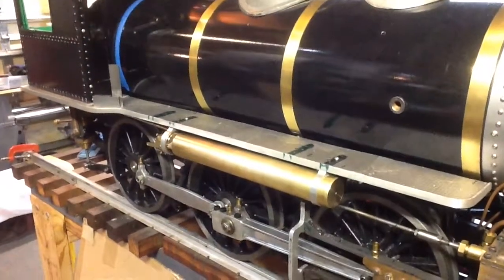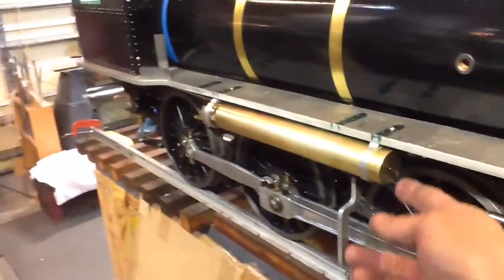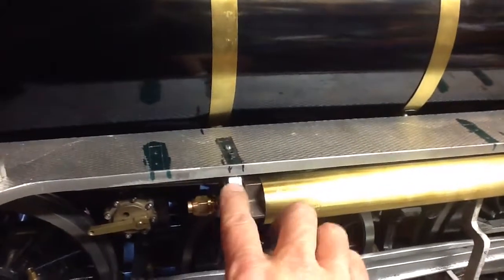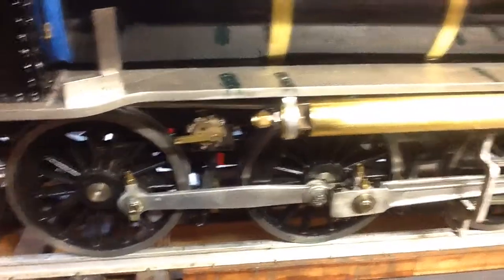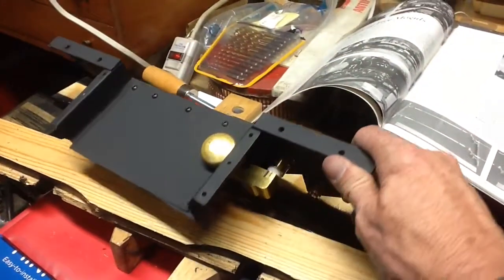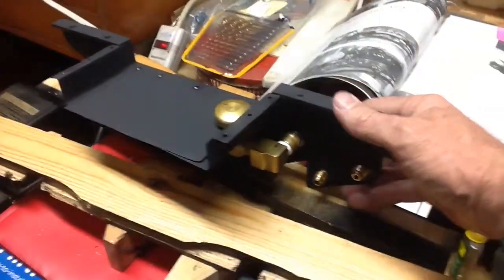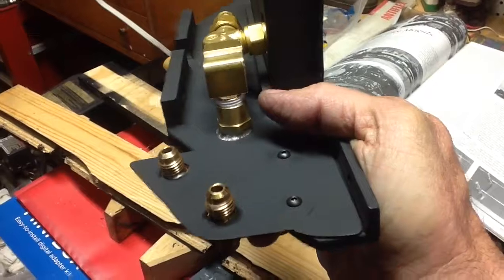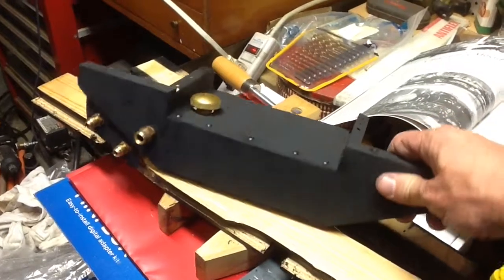Allen Mogul Livesteam, 11/25/17 part one of 3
Shows re-soldered gas fitting, mounted whistle to running board